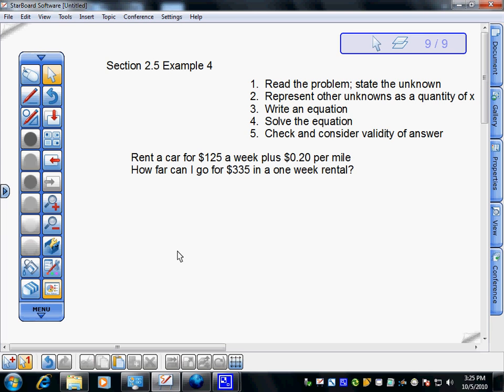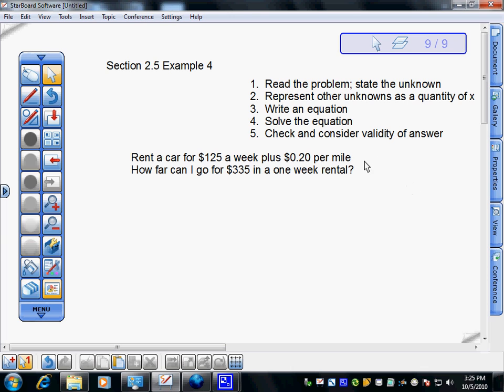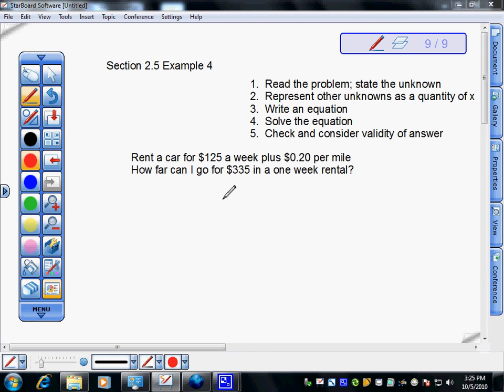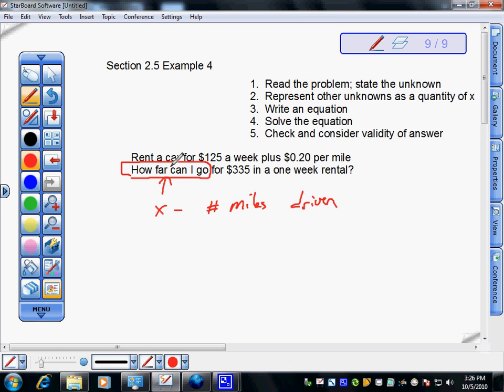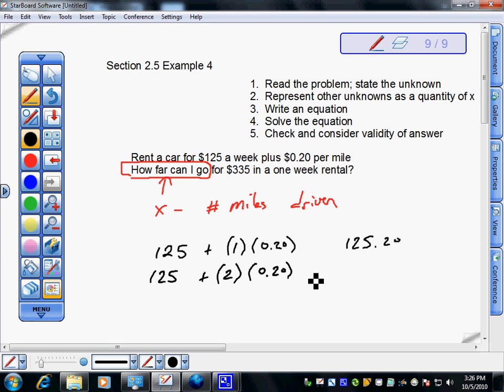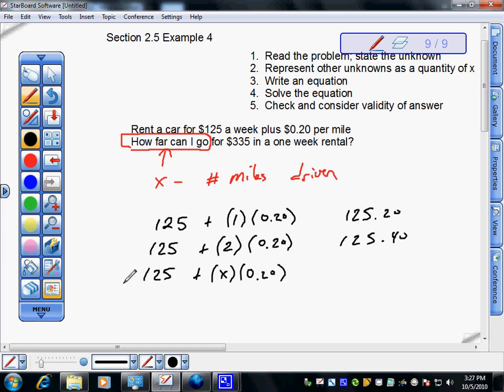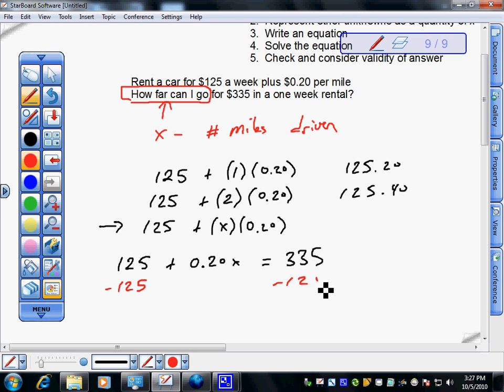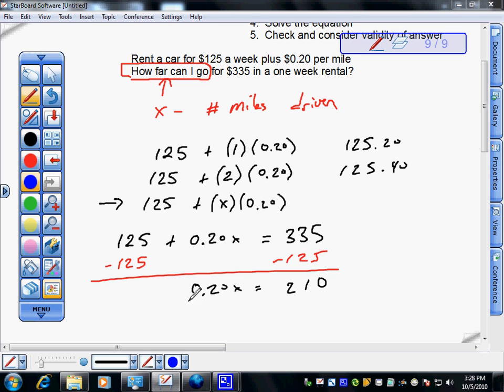Section 2.5 Example 4.avi